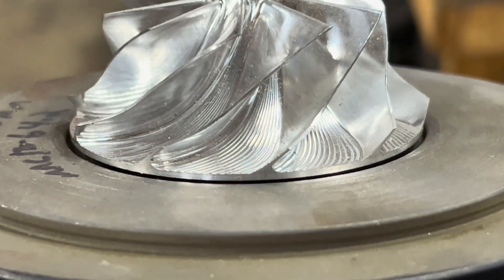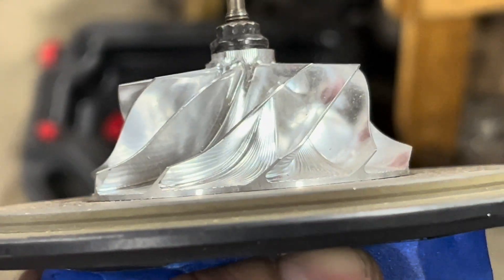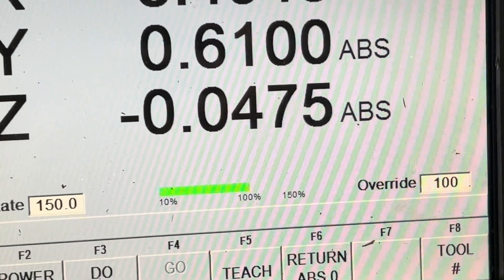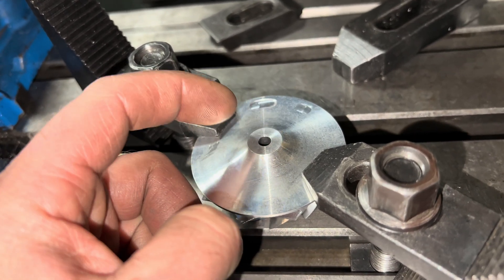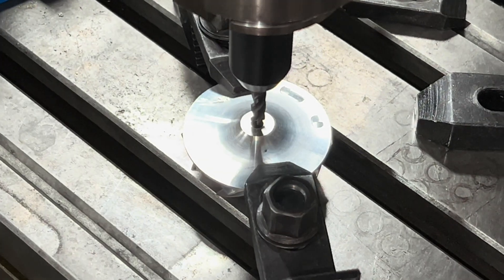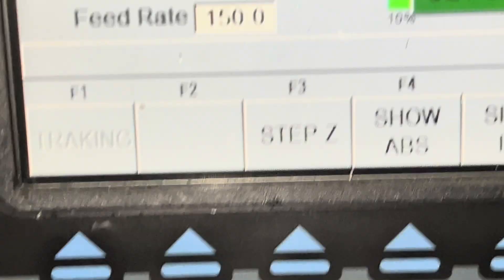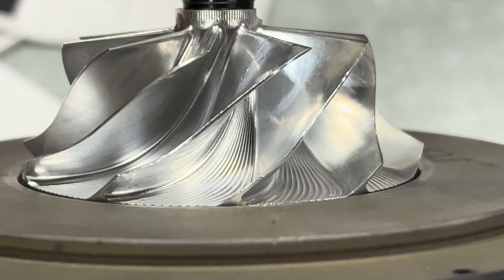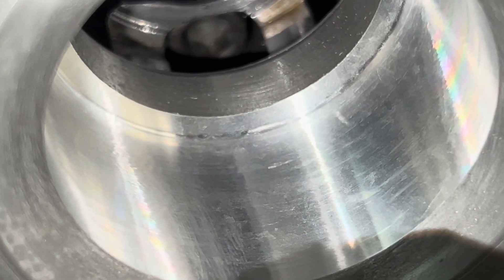Machining compressor wheel to fit cartridge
I machine a gt22 reverse compressor wheel to the correct superback height to upgrade a 2019 Alf Romeo turbo.